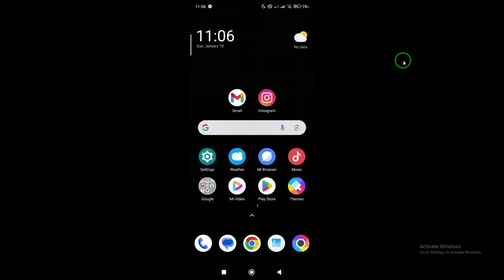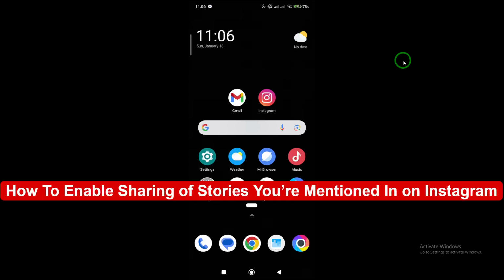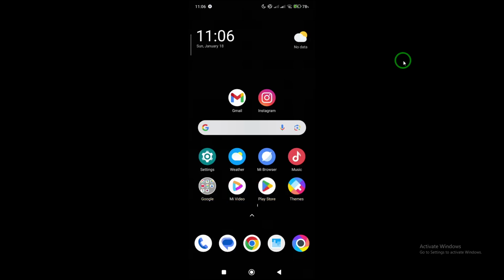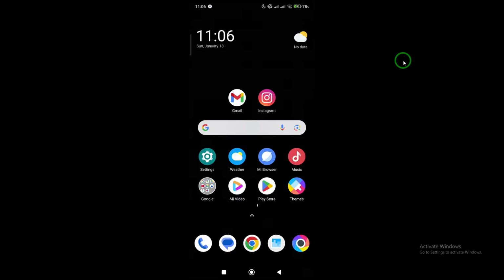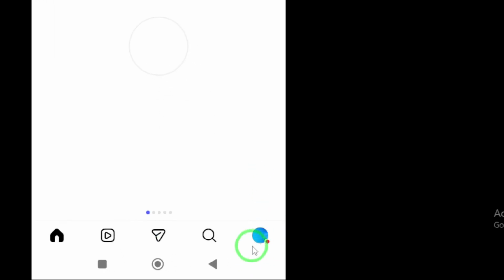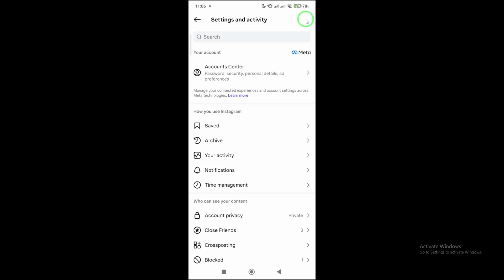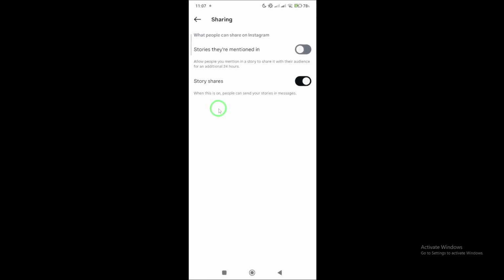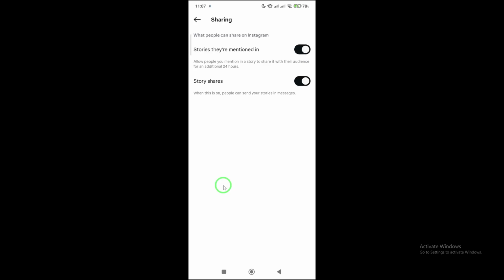How To Enable Sharing of Stories You’re Mentioned In on Instagram (Updated)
Learn how to enable sharing of stories you’re mentioned in on Instagram. This guide shows you exactly where to go and what to toggle so you never miss mentions in your Stories again.

1. Open Instagram app

2. Tap your profile icon (bottom-right)

3. Tap the ☰ menu (top-right)

4. Scroll down and tap Sharing

5. Toggle On the option Stories they’re mentioned in-

Chapters:
00:00 Intro
00:12 Soultion
01:05 Outro